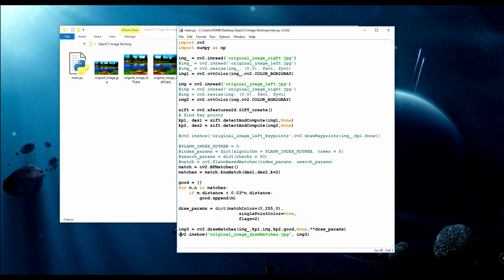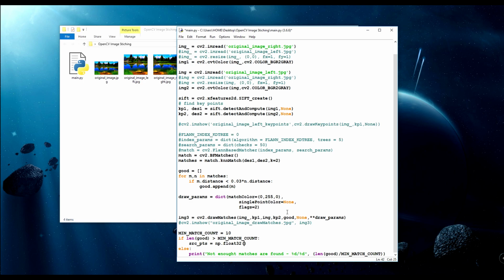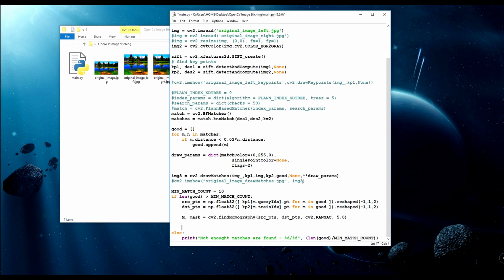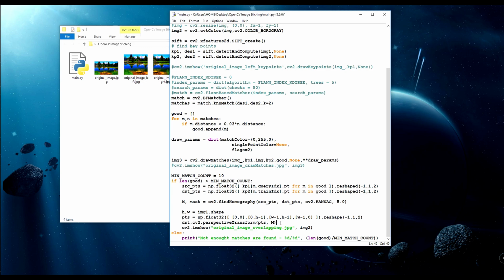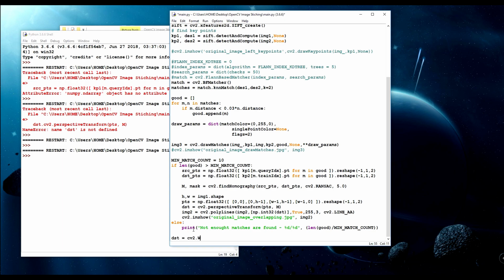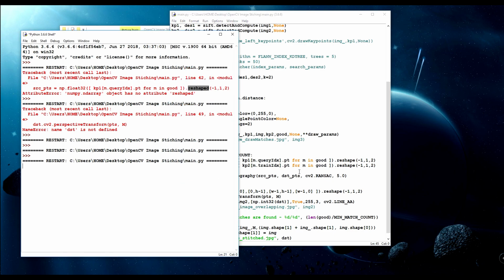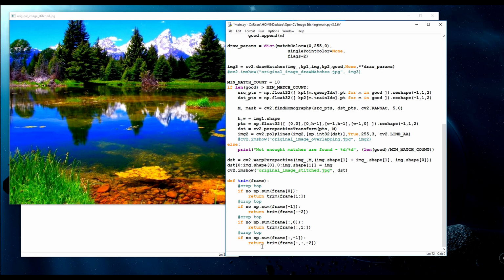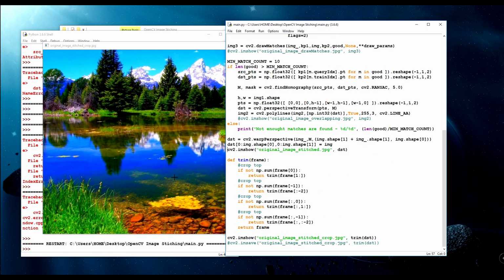OpenCV panorama image stiching tutorial part 2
In this tutorial, we will learn how to perform image stitching and panorama construction using OpenCV.

Our image stitching algorithm requires four main steps: detecting keypoints and extracting local invariant descriptors; get matching descriptors between images; apply RANSAC to estimate the homography matrix; apply a warping transformation using the homography matrix.

This algorithm works well in practice when constructing panoramas only for two images.

I hope you enjoyed these two tutorials, but this is not the end!